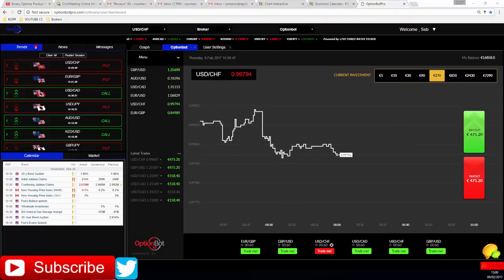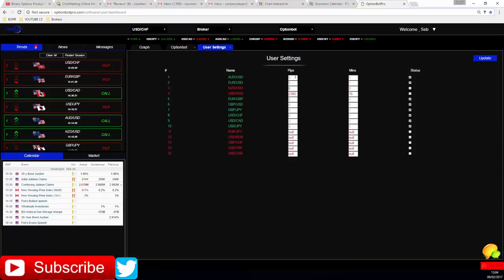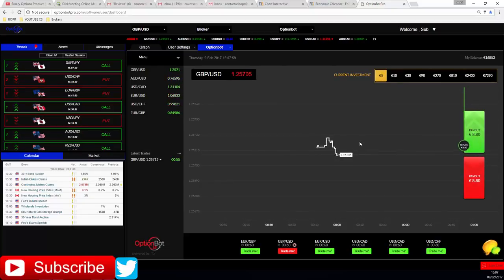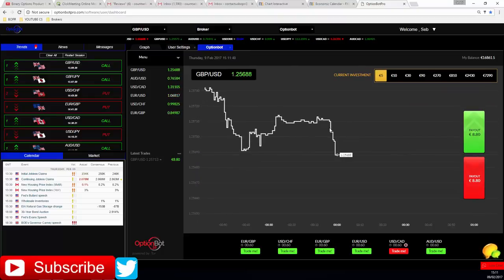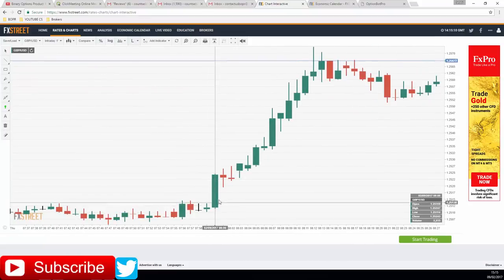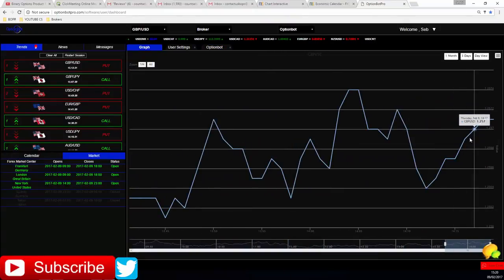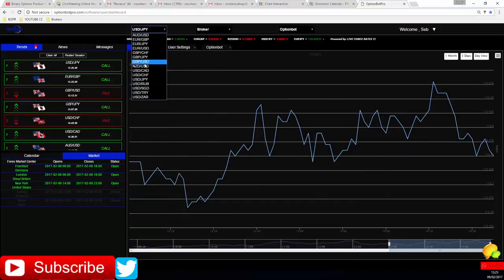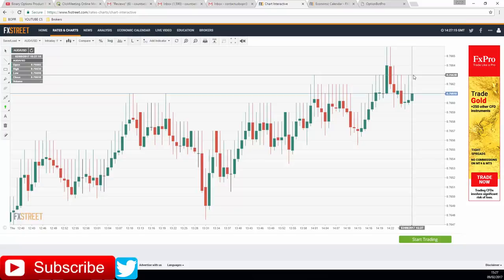How To Identify Trends Using Optionbot 3, HOW TO BASIC - White Money